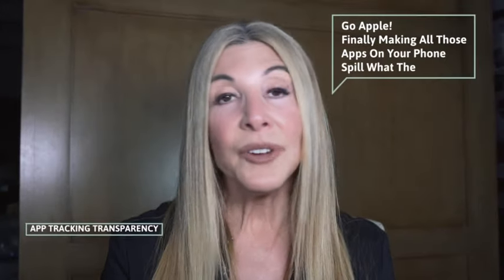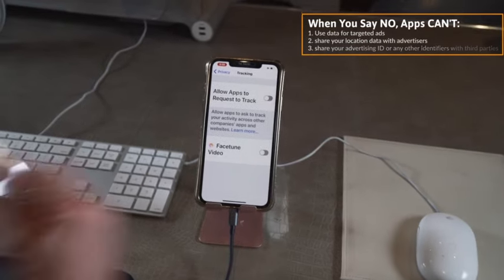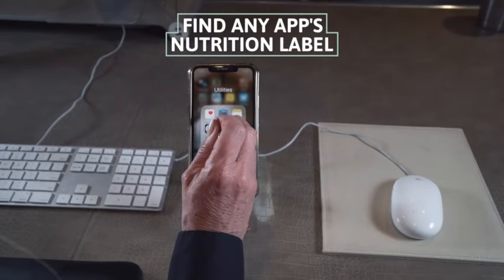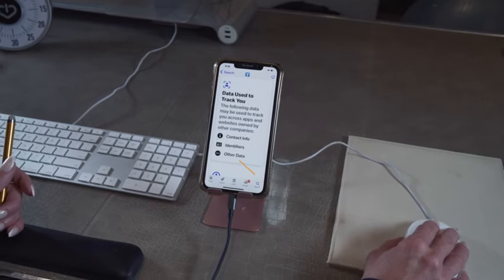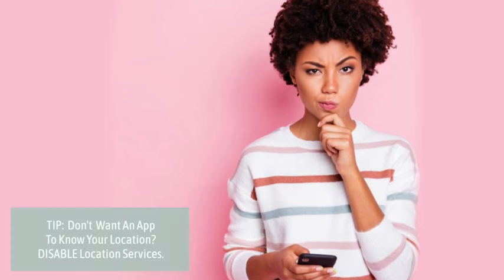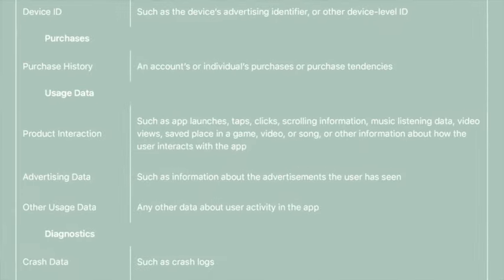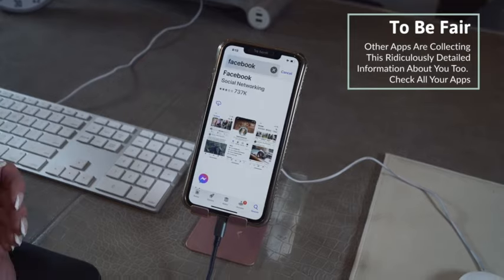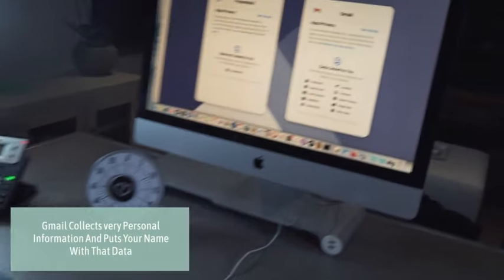App Tracking. What Apps Keep Your Data Private? What Do Those Privacy Labels Mean?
Are your Apps Tracking You?

Do you want to Stop Your Apps From Tracking You?

Do you want to find apps that won't track you and keep your data private?

What does it mean when the privacy label in the Apple store says the app is sharing my sensitive information?   Did you  you know that app could be sharing your sexual orientation or your religion or which way you swing in voting booth?  August breaks down what App developers might be sharing or collecting about you.

Turns Out Apps Are Collecting An Unhealthy Amount Of Data On You.

We show you why we love App Tracking Transparency and we love going to Apple's app store to find out which apps are the safest and most private.
We've found and the most popular apps and have created an easy guide to see the apps you use and what they are doing with your information.

l Which Apps want to know the most about  you and which apps want to share your data? We've got the link to the Private App Guide at the end of our video.

Wouldn't it be great if you could know exactly what information Tik Tok or Google, Instagram, Facebook, Amazon, What's App or any other popular app was taking about you? And what they were doing with that information?  That information is your personal and private data and you really should know who's accessing it and what they want to do with it.

That's why I love these new Data Privacy Labels.  We've Found top 50 Apps For You And We Found Others That Offer More Protection For Your Data. Here's  the blog to see the App Guide and Comparison.

Visit TechWellness.com for more information on easy ways to live more safely and more balanced with technology.
Be Well!

---August Brice